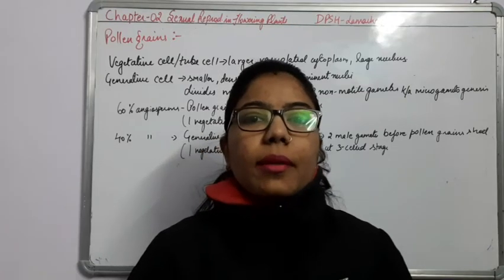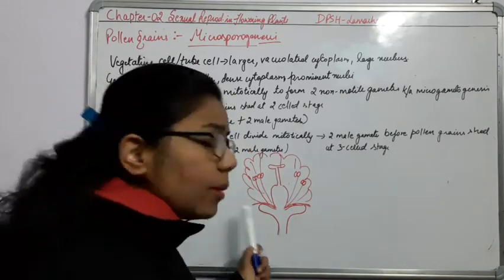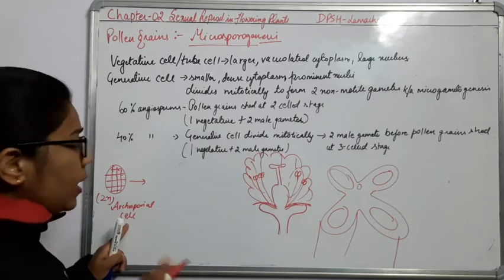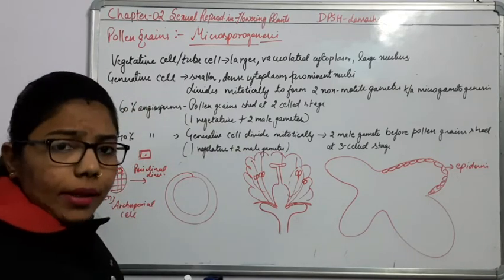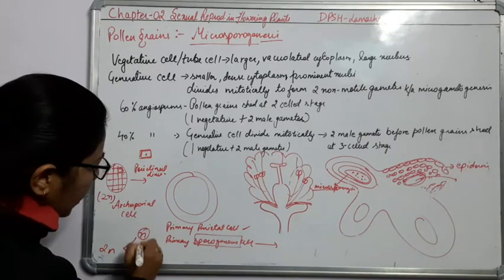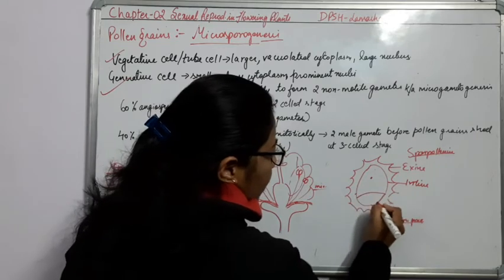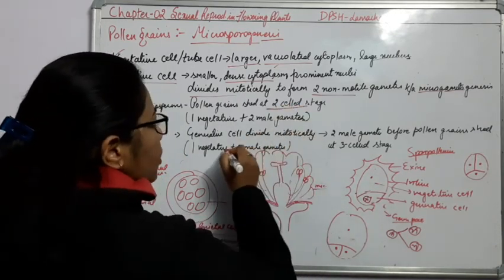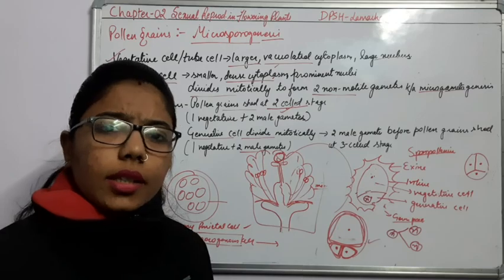GRADE-XII||CHAPTER-2||SEXUAL REPRODUCTION IN FLOWERING PLANTS||REVISION PART-II